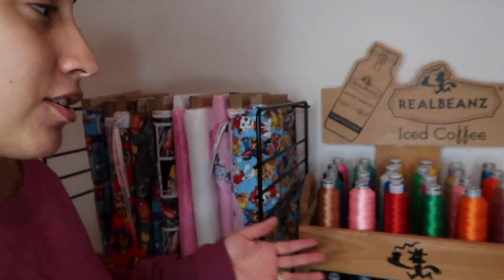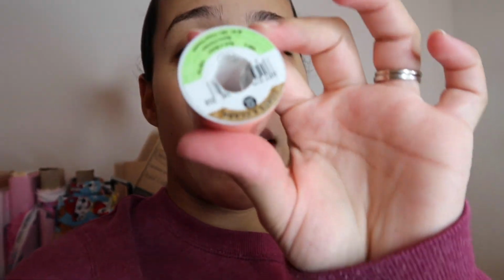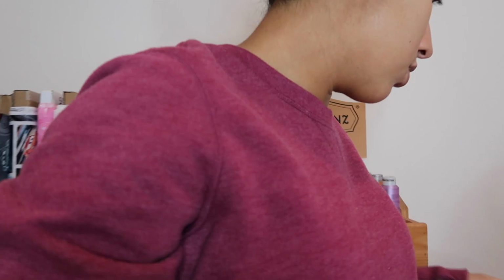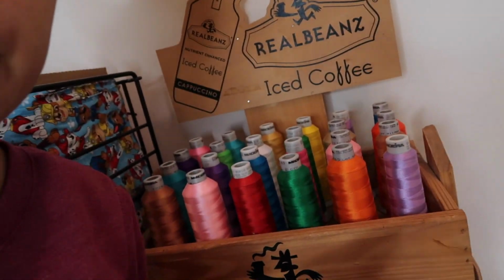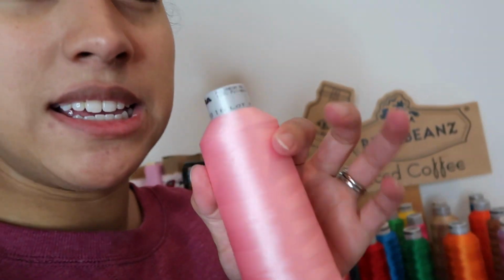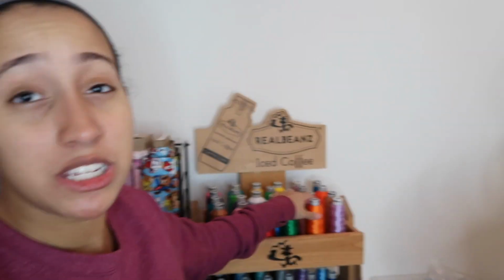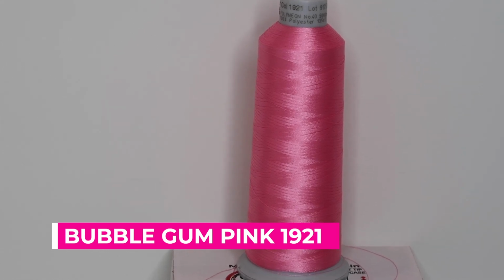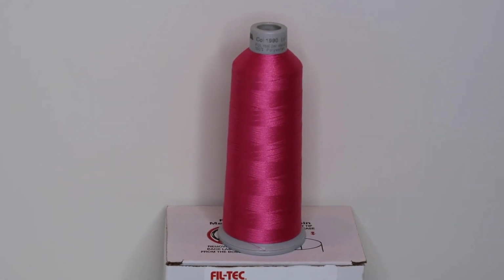MUST HAVE EMBROIDERY THREAD! Colors and Embroidery Thread Brands! Etsy Seller